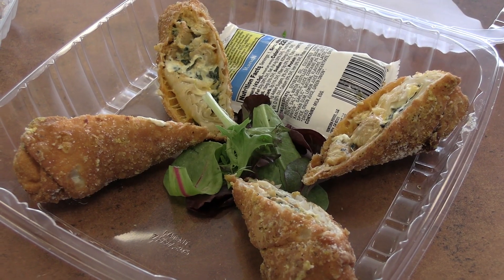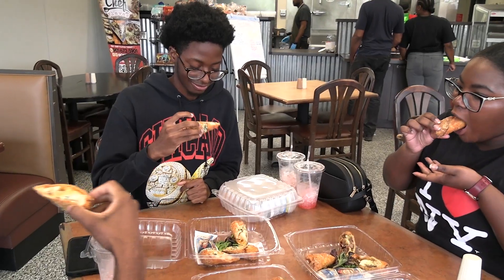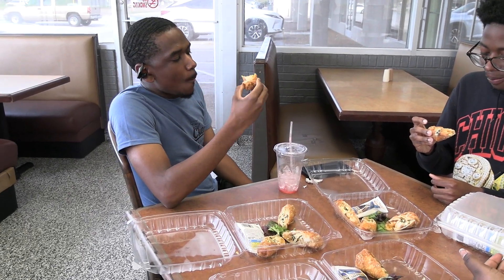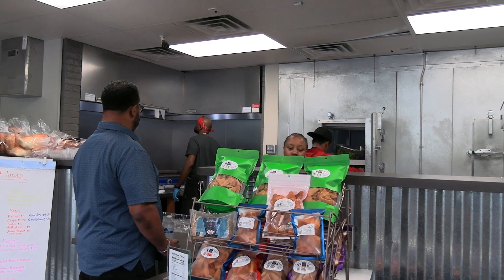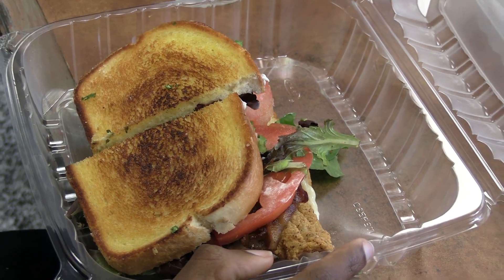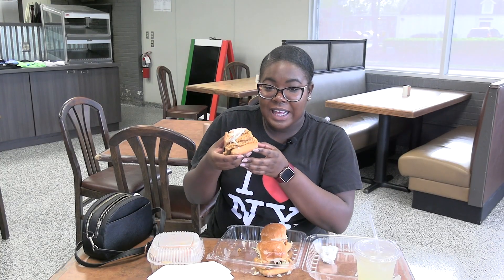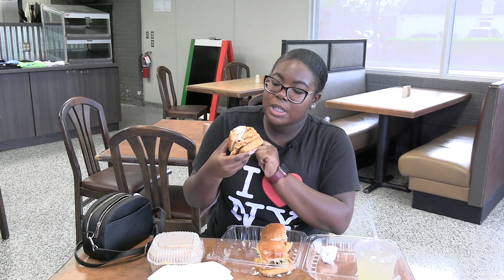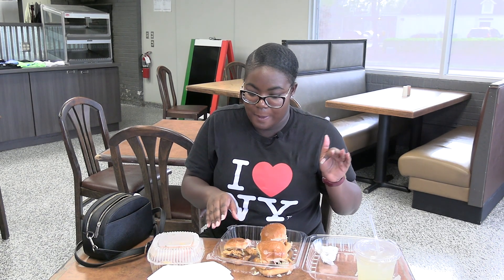Chef Flavas Report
Reporter Britney Bogan and videographer Cameron Brown reports on the new Bartlett restaurant, Chef Flavas.